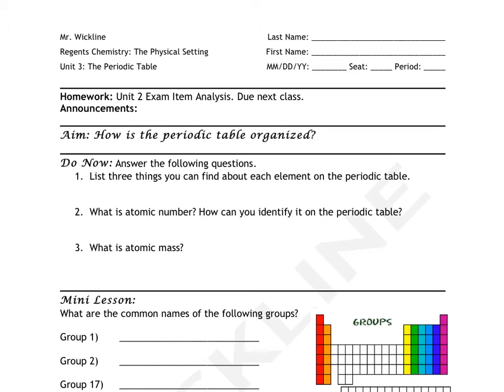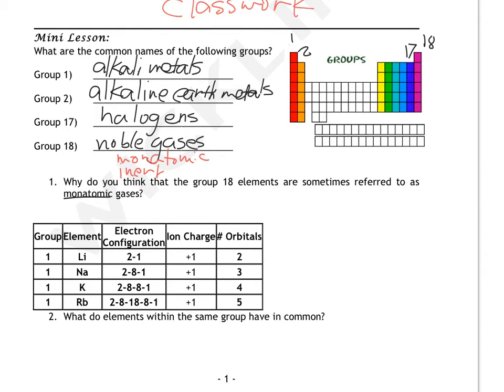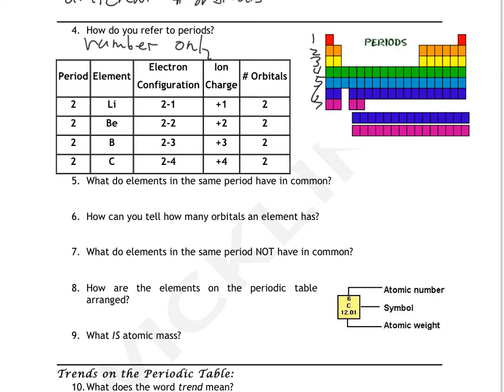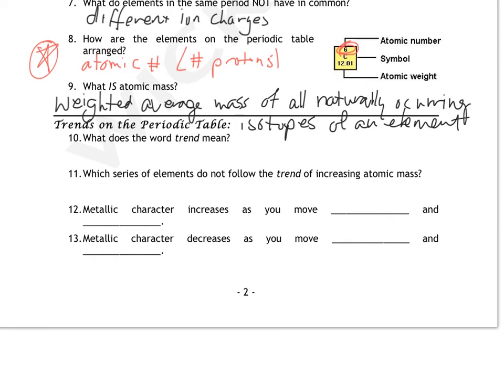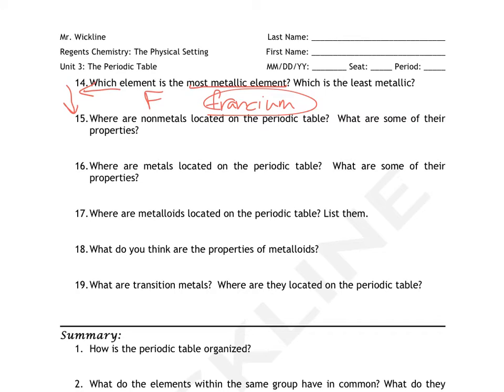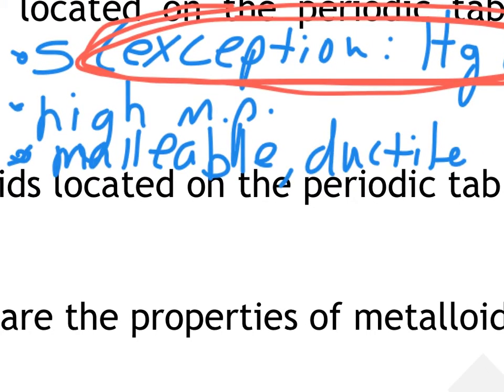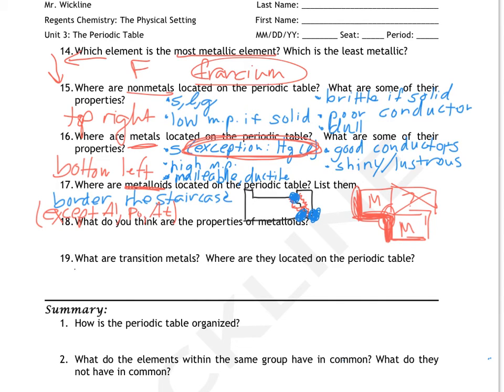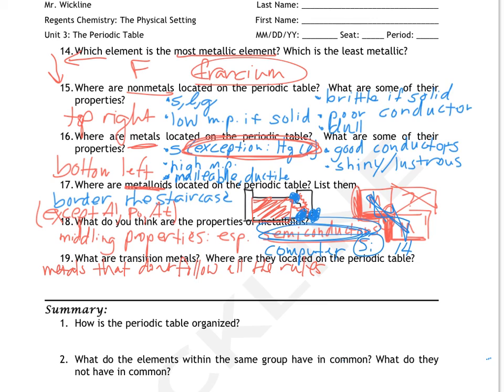3.01 Organization of the Periodic Table